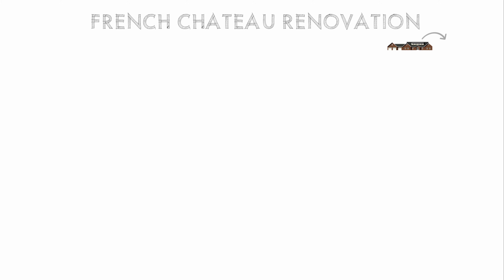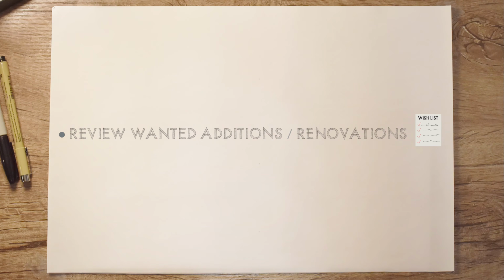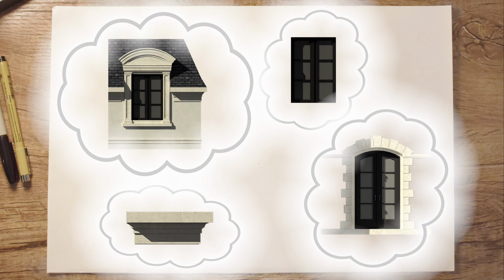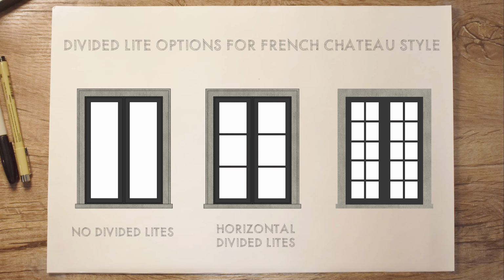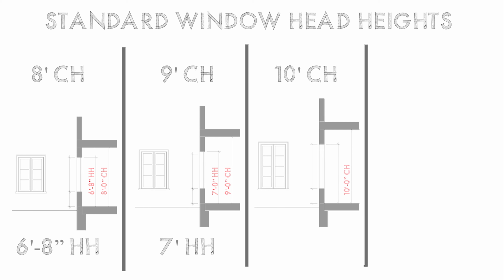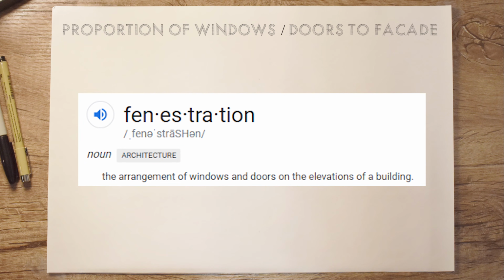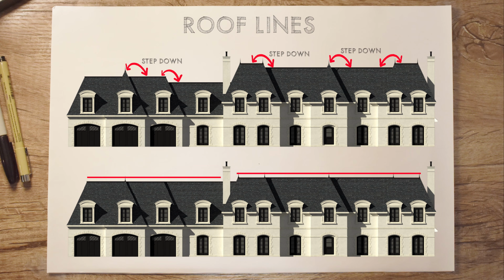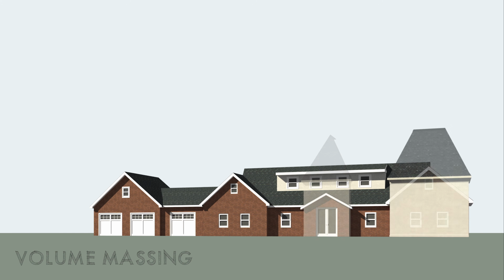French Chateau Style Architectural Renovation - Schematic Design Process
In This Video We Go Over a Schematic Design for a French Chateau Renovation Project and its Architecture.

My videos are for entertainment & educational purposes only